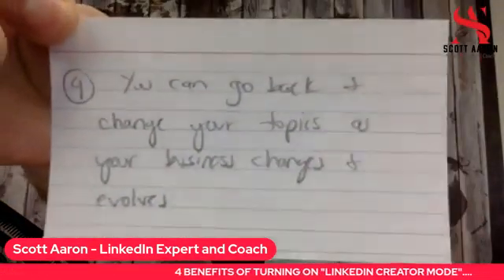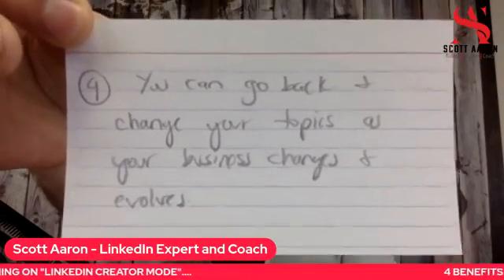4 BENEFITS OF TURNING ON "LINKEDIN CREATOR MODE"....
With the rapid changes that occur almost daily on social media, there are some new and "shiny" features that you should just ignore and some that you should take full advantage of.

LinkedIn's "Creator Mode" is one that you should take advantage of right away!

There are 4 main reasons:

1. It organically builds your following

2. Allows those who visit your profile to see what you speak on

3. It will push you to stay consistent

4. You can change your topics of discussion as your brand and business changes

Have you turned on Creator Mode yet?